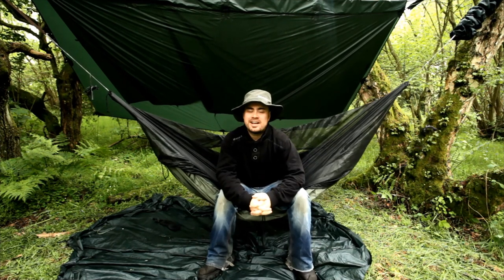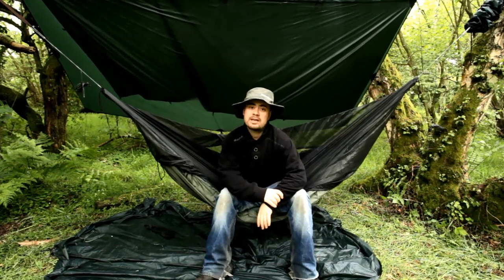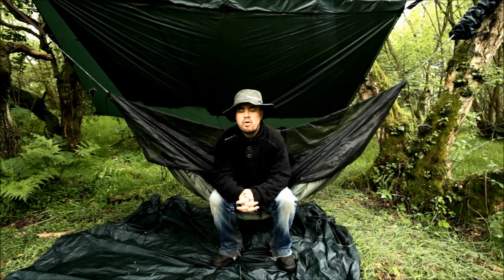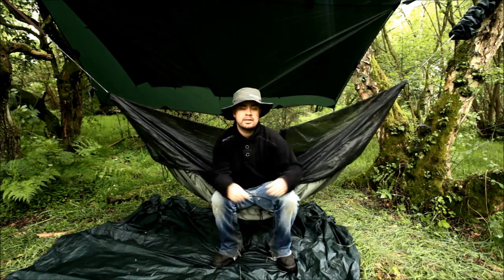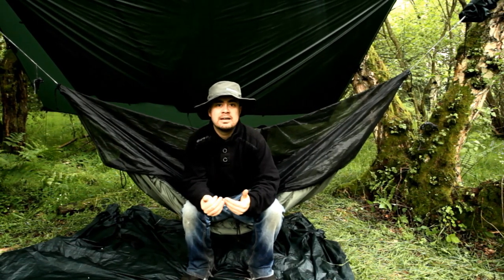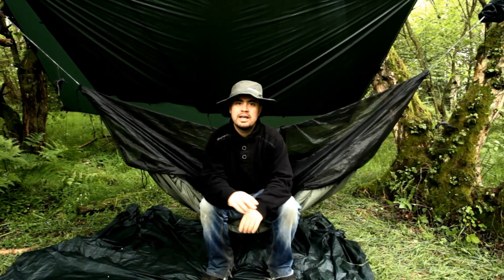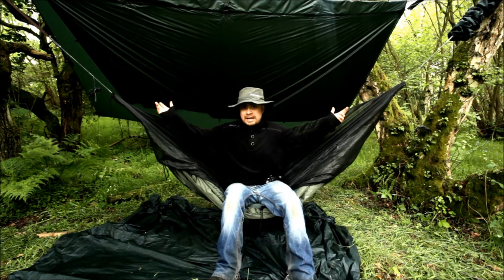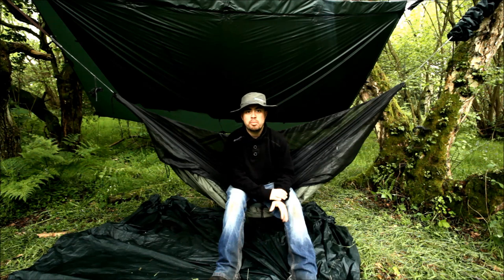Overnighting in the DD Superlight Hammock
I spent a rainy bank holiday weekend camping out with the new DD Hammocks Superlight Sleep System (and getting eaten alive by bloody midgies).

Here's a short video giving my impressions of the world's lightest hammock camping kit. Share if you like it.